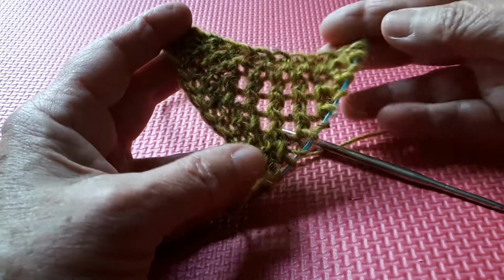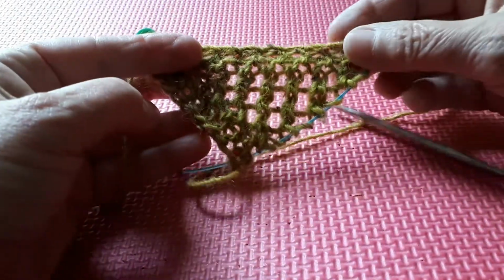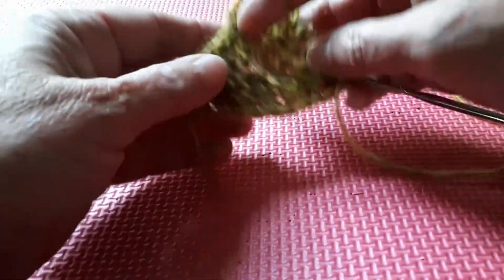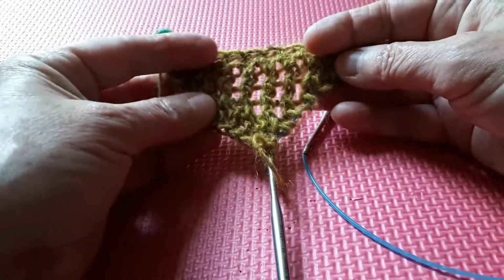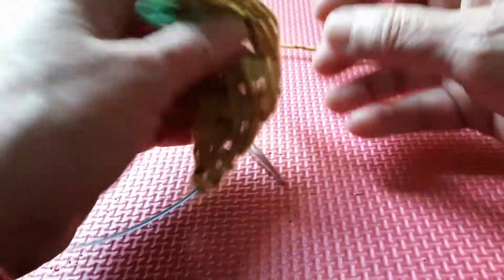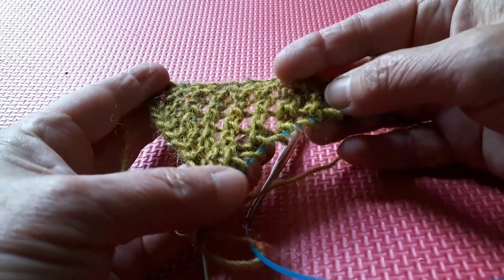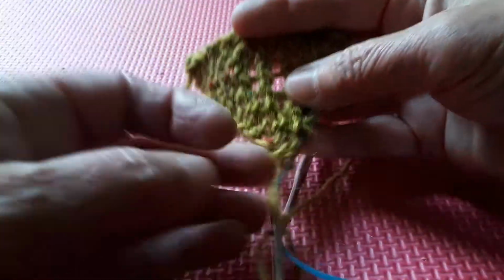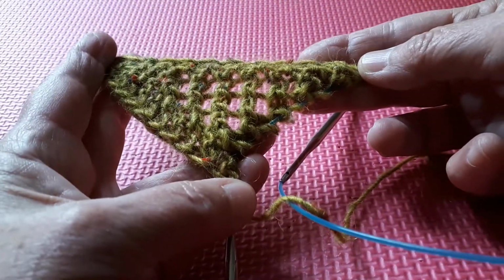3-Act Play scarf: Triangle 1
This scarf is worked in 3 sections (3-Acts). The first section is made up of 3 triangles, joined-as-you-go. This video shows how it will look when Triangle 1 is completed. My small sample triangle is worked with eyelets which are one of the variations available in the Mods download attached to the 3-Act Play scarf pattern.